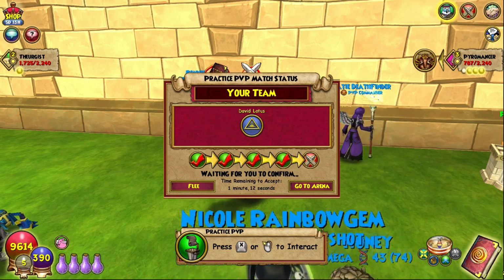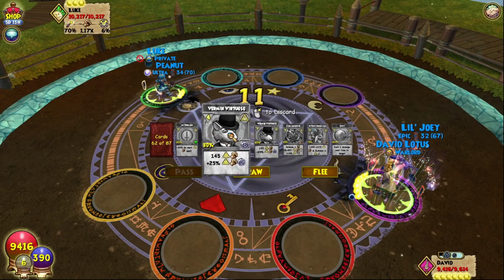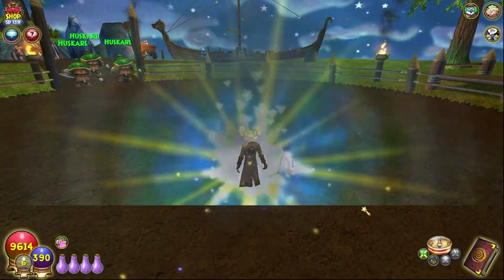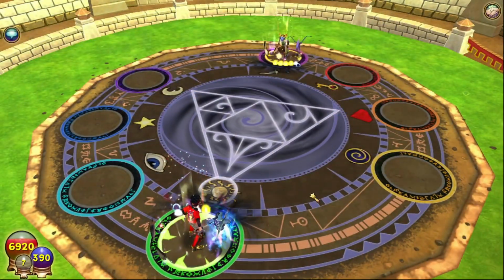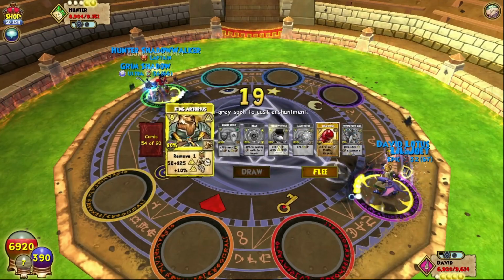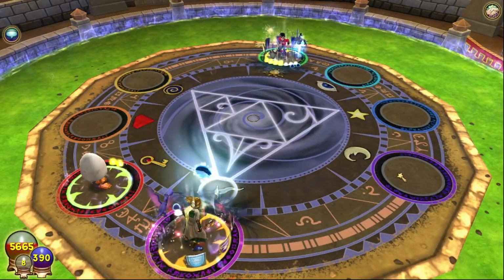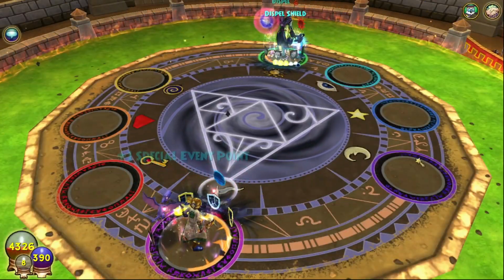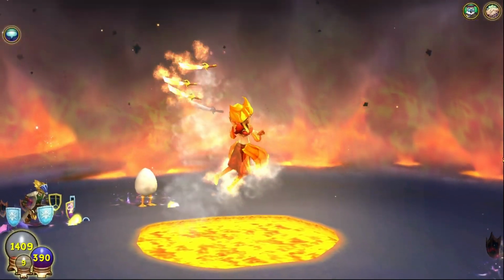Wizard101: I Need Pets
Sorry if the commentary was boring I wasn't in the most talkative mood today for some reason. Thanks.